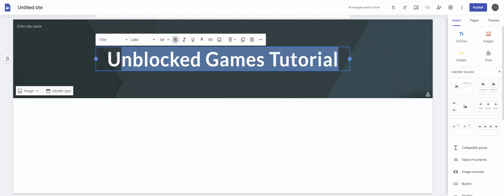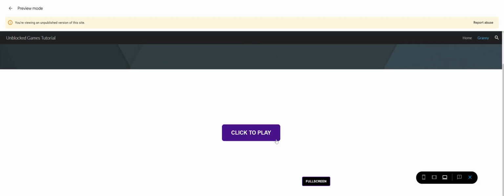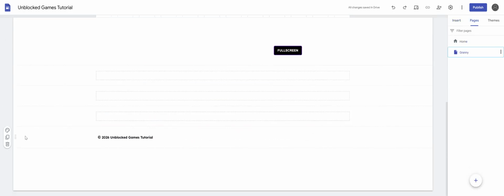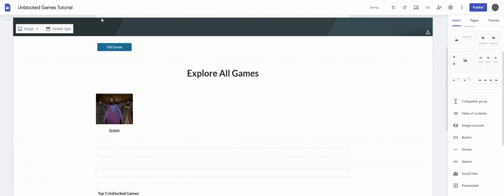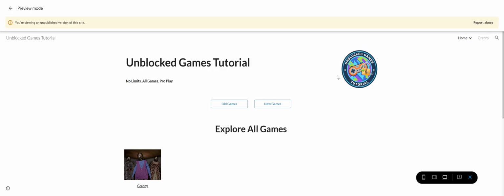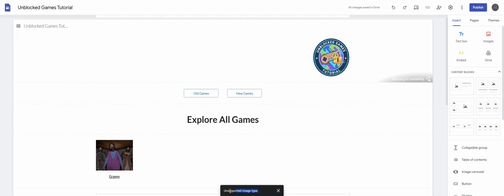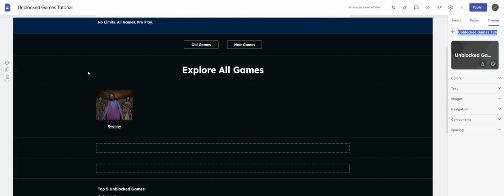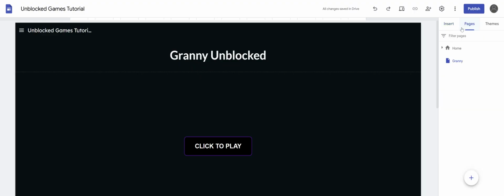How To Make An Unblocked Games Website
In this video, I'll be showing you how to make your very own unblocked games website! From inserting the games all the way to adding themes, which will transform your website from lousy to polished!